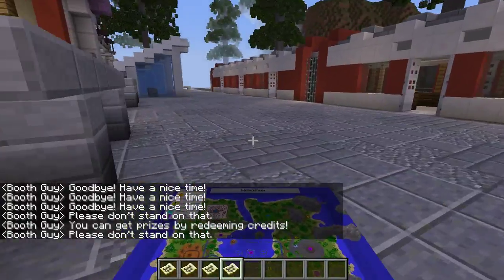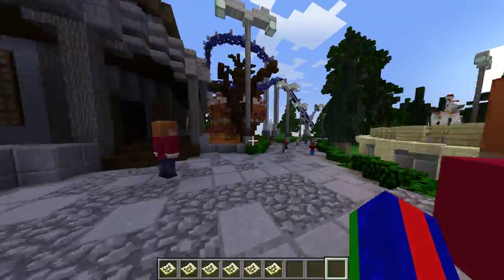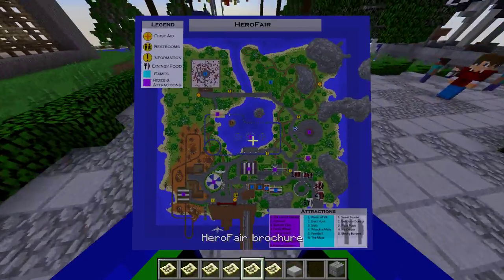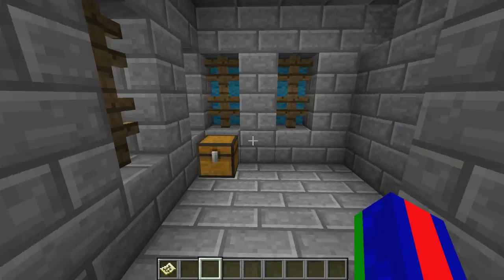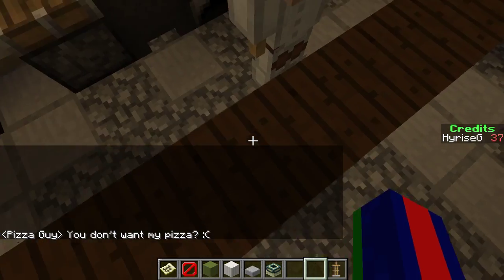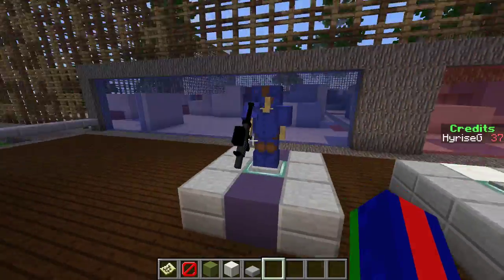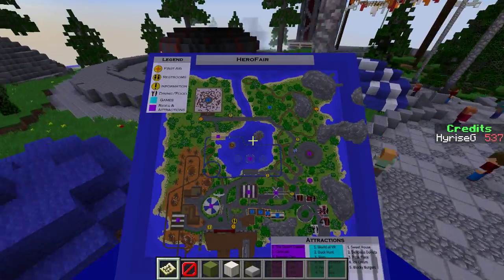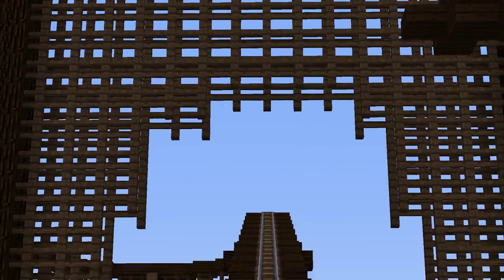(FREE TO USE) AMUSEMENT PARK LET'S BUILD SPECIAL EP 6: ADVENTURING A NEW AMUSEMENT PARK?!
Here is the 6th episode where I download a map from the internet of another amusement park and use it as a time to talk to you guys as well as gain some more ideas and such.